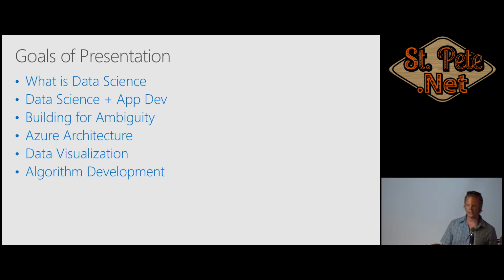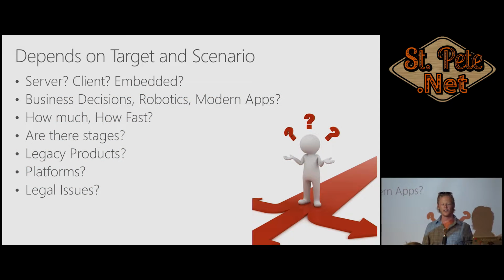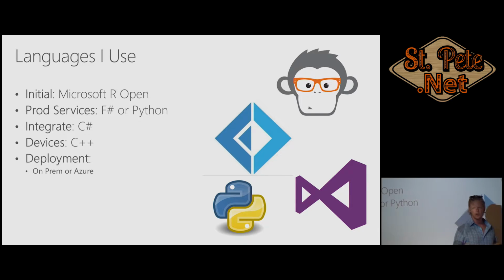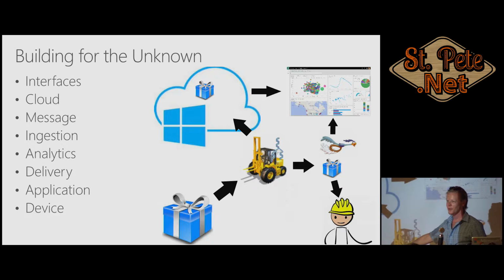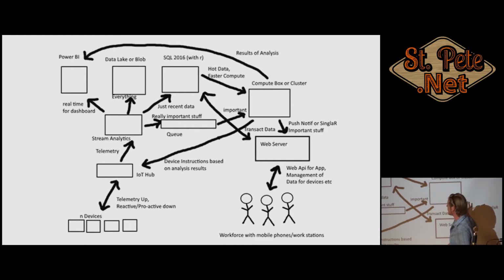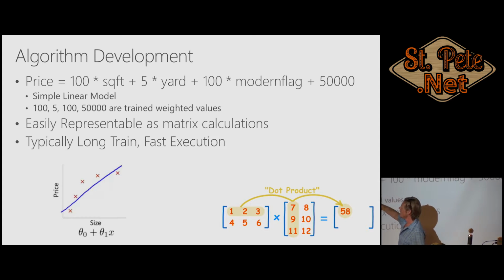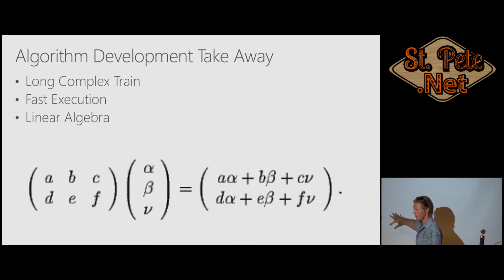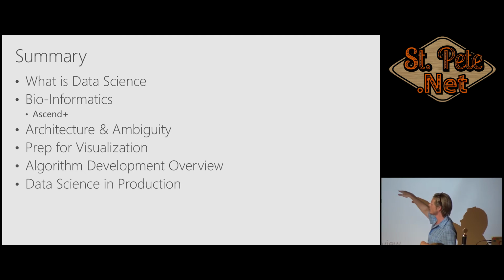Data Science 101 Jul 7 2016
This session is an introduction to data science and how it fits into the greater application development workflow. We will begin with an generic architecture overview followed by an actual implementation example using several Azure components. We will then make a dive into data insights and algorithm development.

David Crook

David Crook is a developer evangelist and dedicated team "Mad Scientist".  David focuses on data analysis and embedded technologies.  As an evangelist, David provides support to the greater Florida technical community from technical assistance, delivering hands on labs and speaking.  As the team mad scientist, David is constantly building and experimenting often with unexpected results.